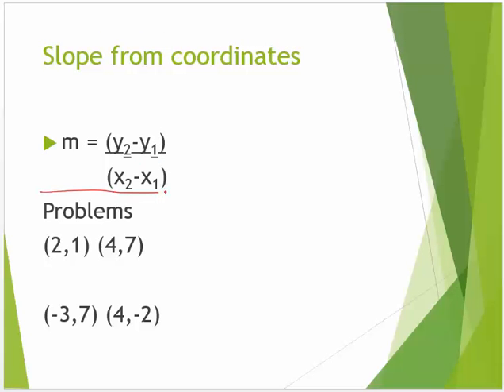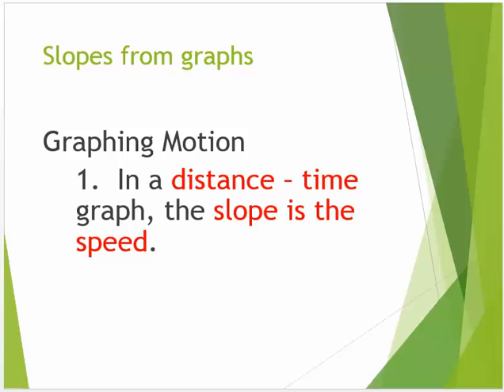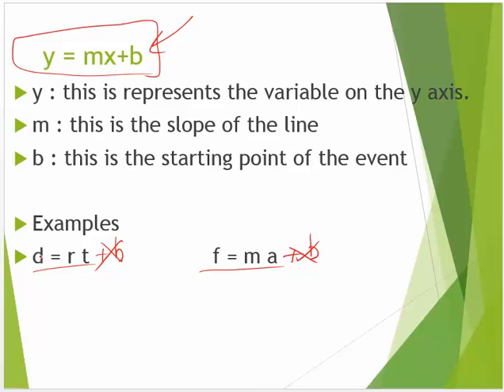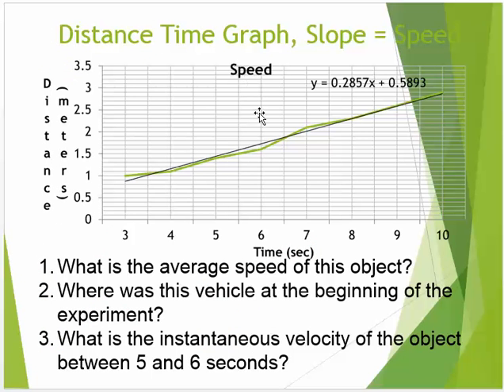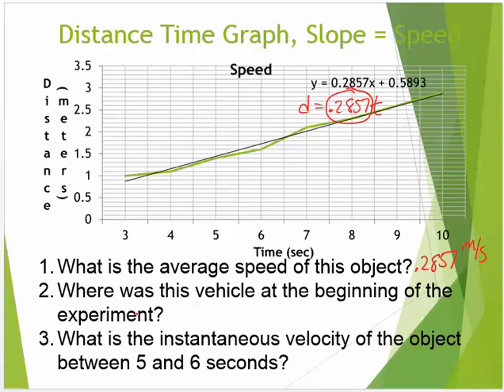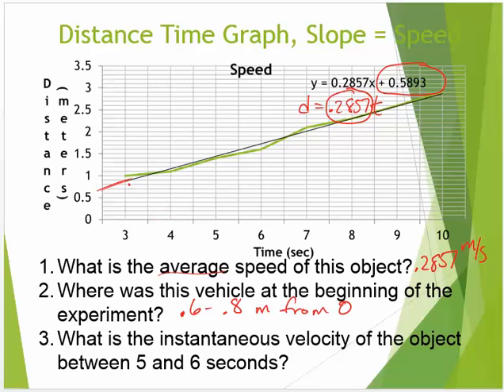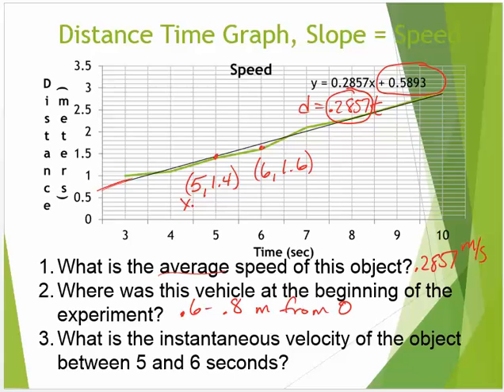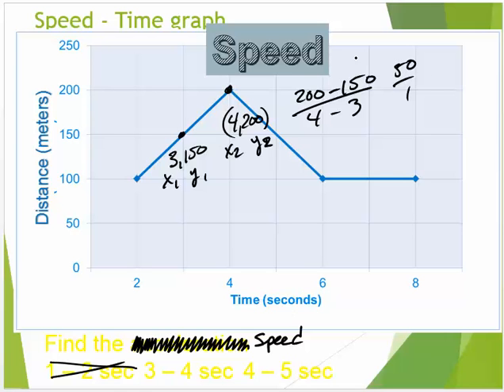POE Day 41 Speed Graphs